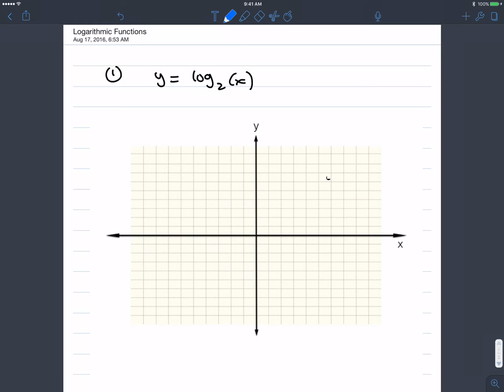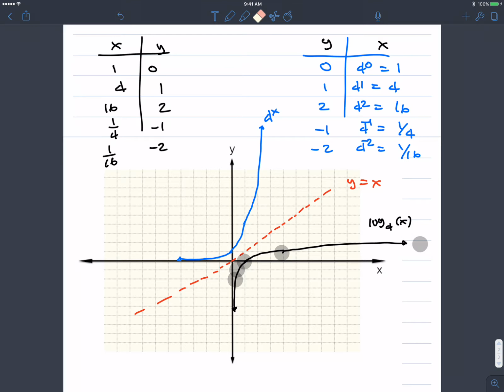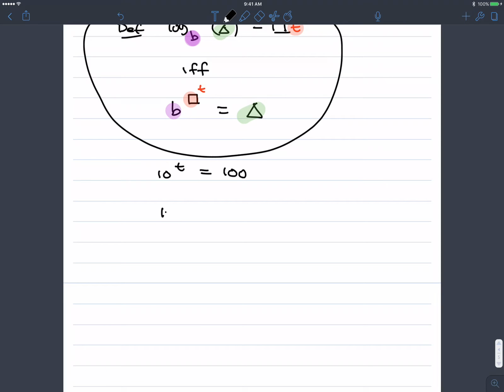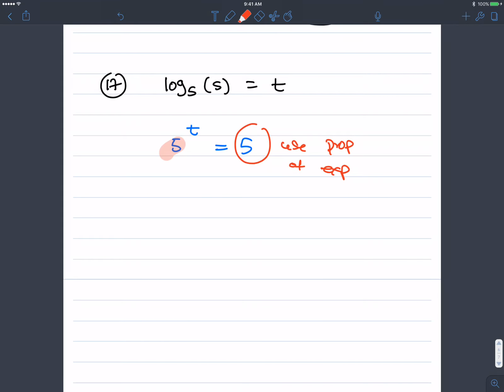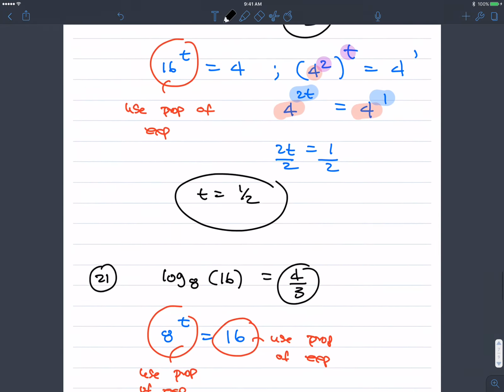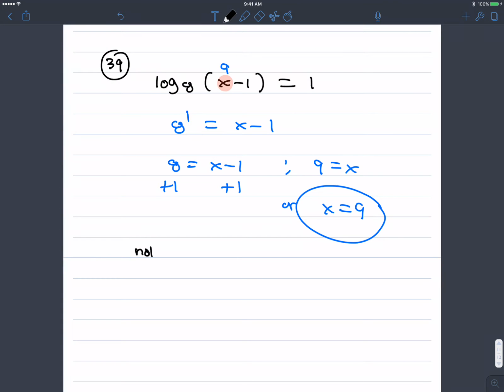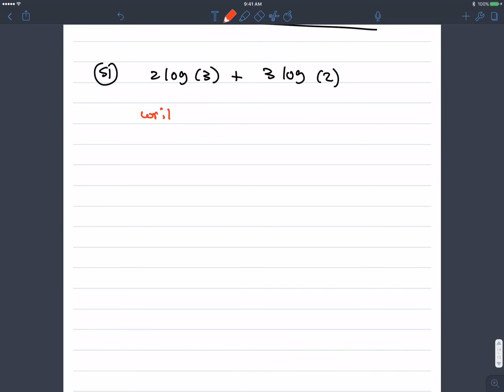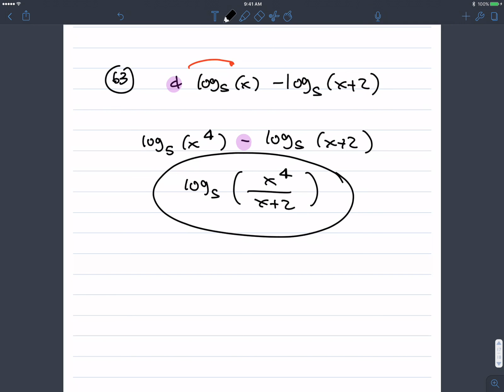Logarithmic Functions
Logarithmic Functions, Logarithmic Definition, Properties of logs, ELAC, Daniel Judge, East Los Angeles College